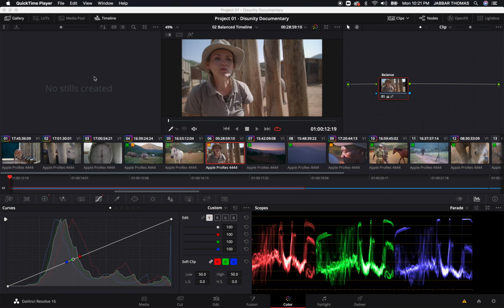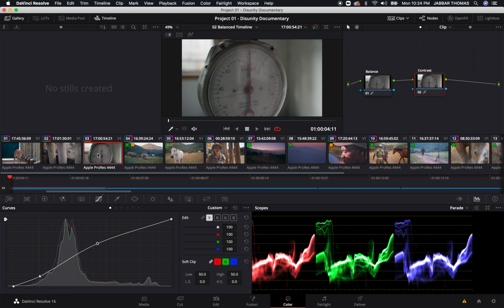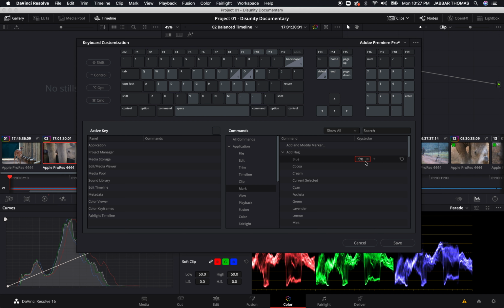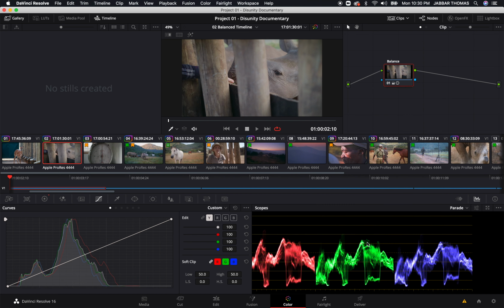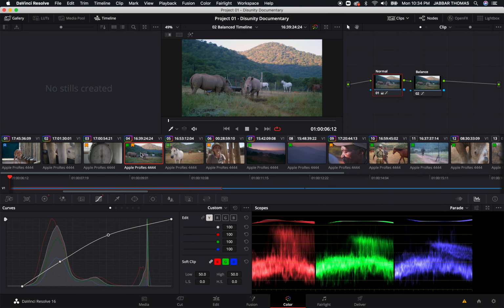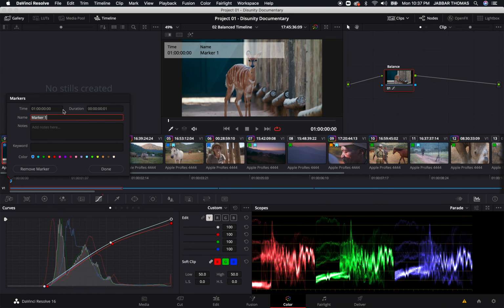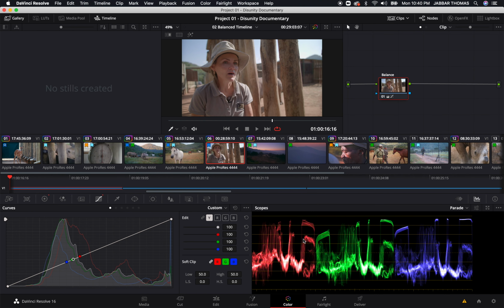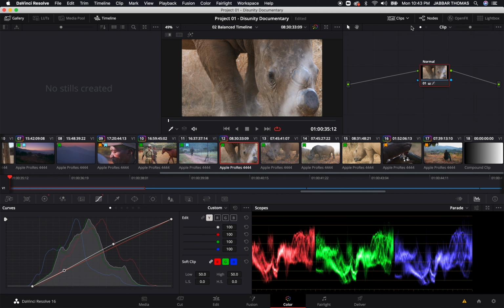DMPT 2640 EP 4 CHAPTER 2 CREATING COLOR CONTINUITY ORGANIZING SHOTS USING FLAGS AND FILTERS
This video explains the use of FLAGS and FILTERS in DaVinci Resolve. It covers material in the SECOND SECTION Chapter 2:  CREATING COLOR CONTINUITY in the class text